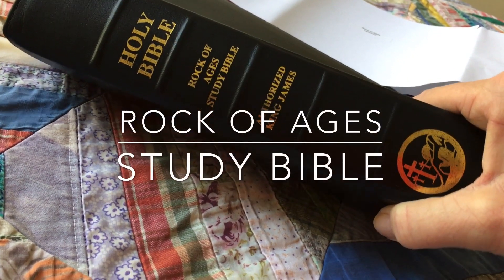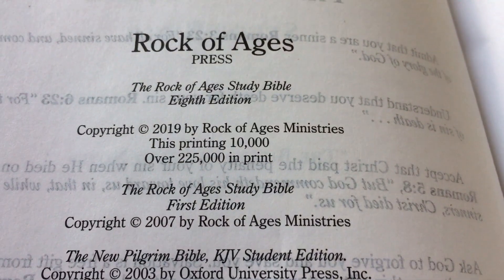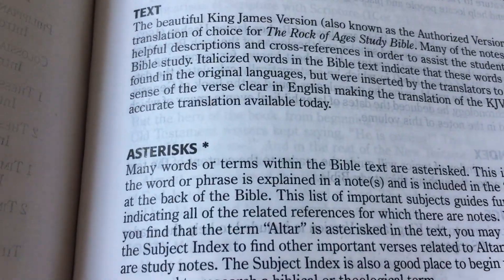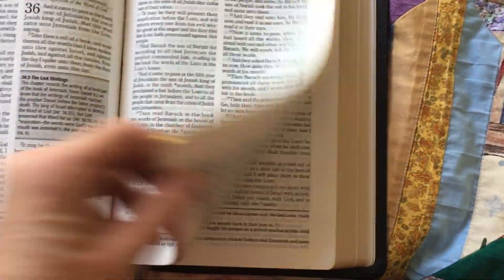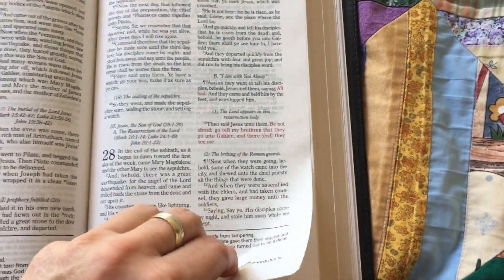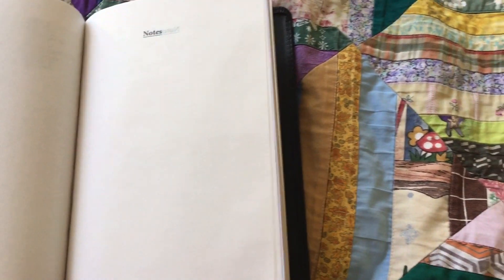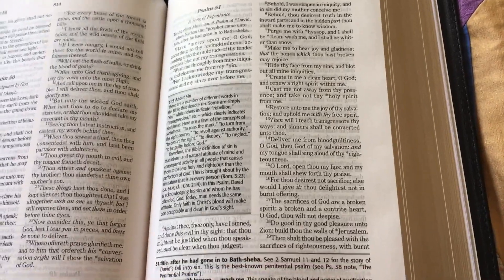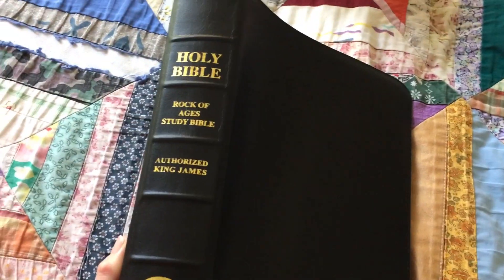Rock Of Ages Study Bible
The bible also has sub-heading though out the bible, and good size margins for notes,